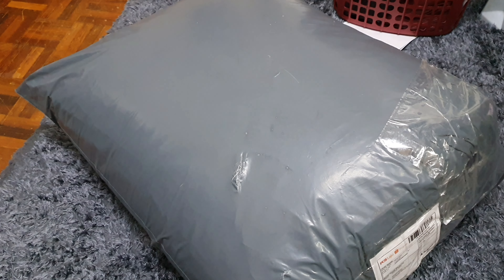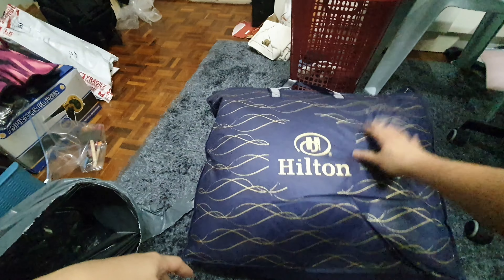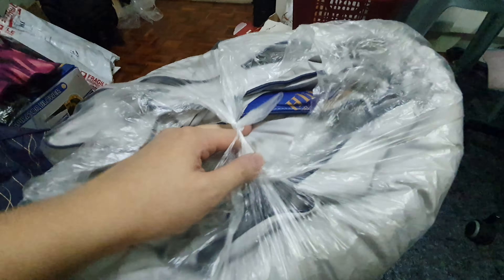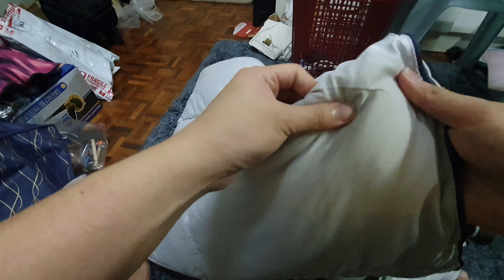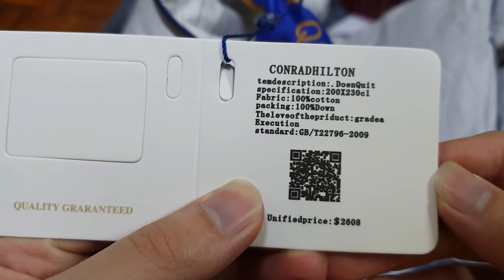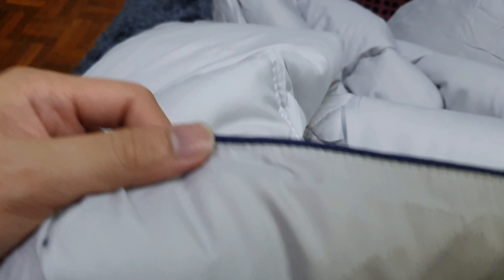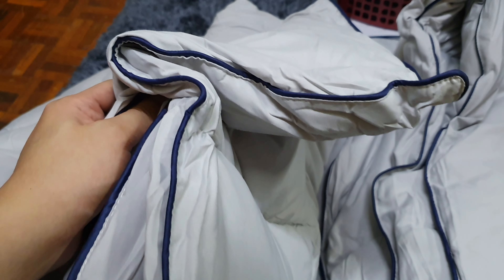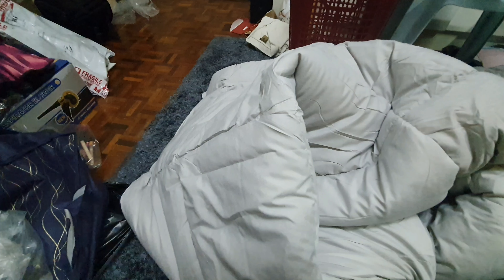A quick look at a blanket I picked up.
Update, it isn't great. Sheds a ton of fiber.